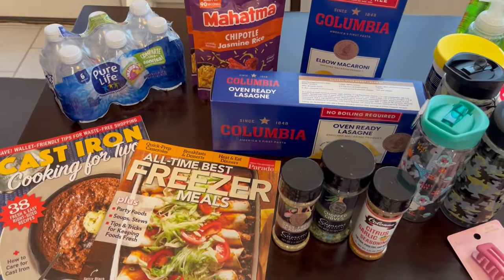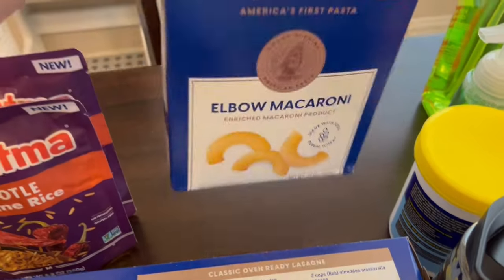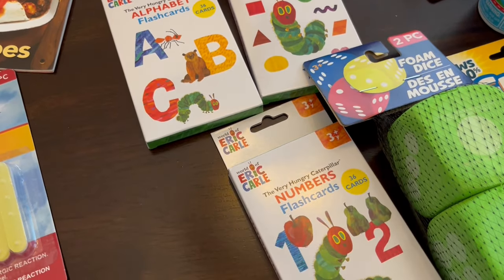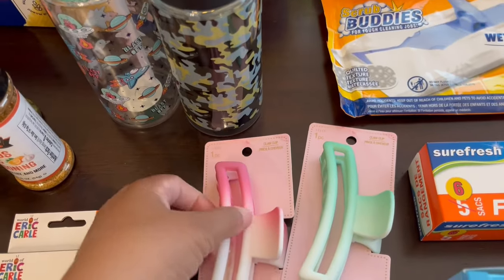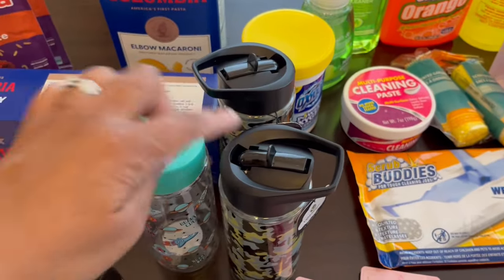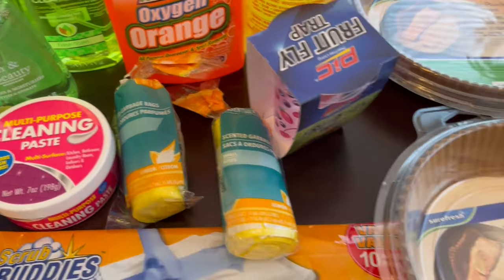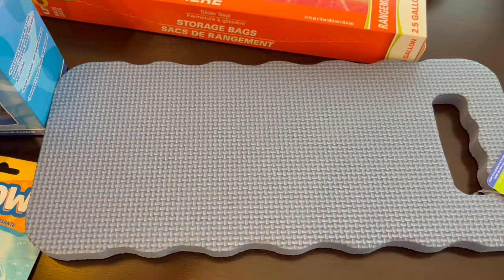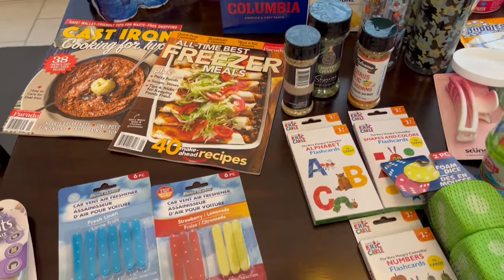Dollar Tree Haul | March 2024 | Lots of New Items!